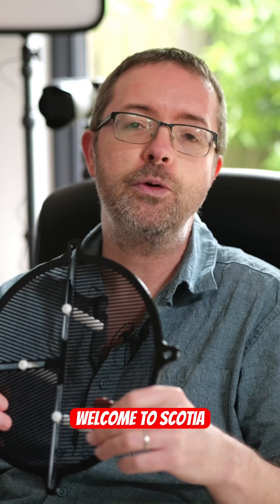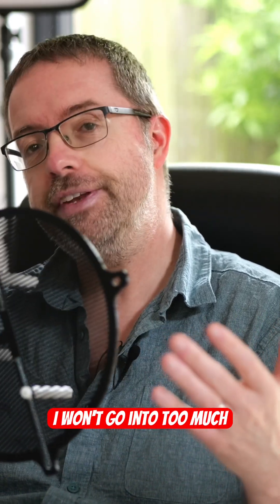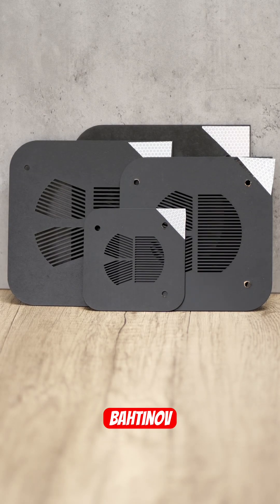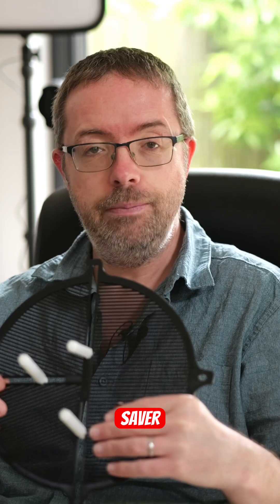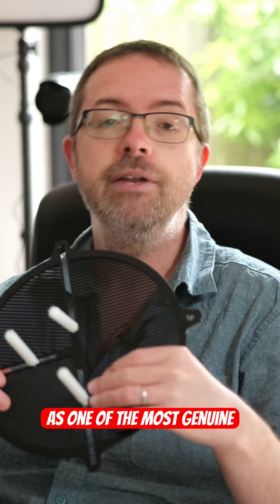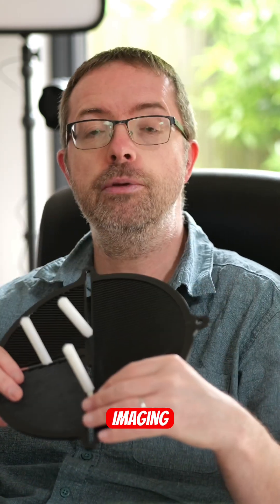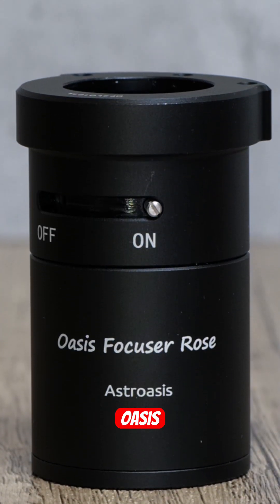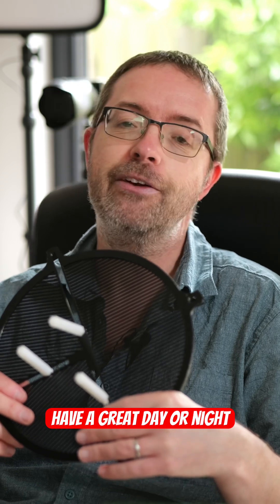I LOVE This Astro Accessory! | Universal Focus Mask 🔭✨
Check out this cool Astro accessory from @lukomatico in my latest Two Minute Review!